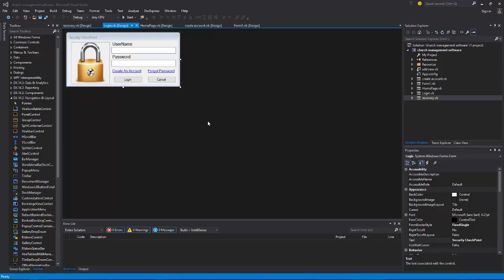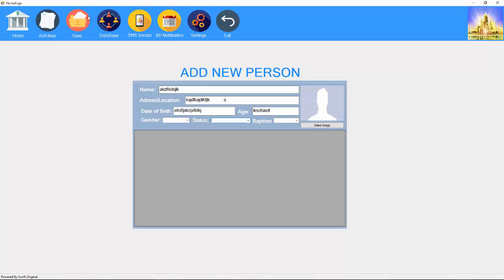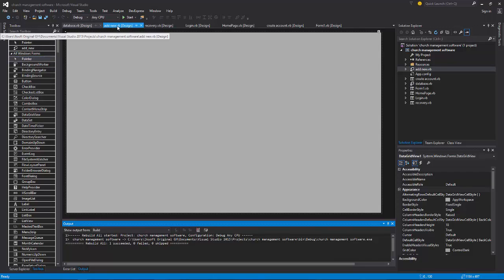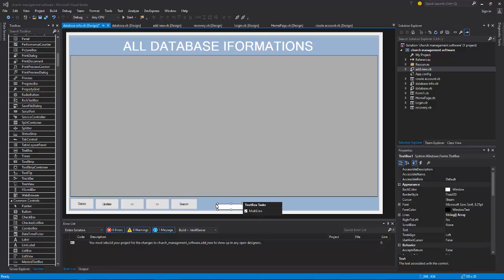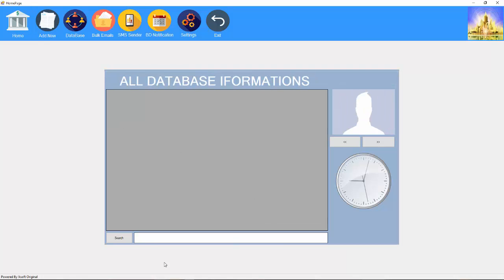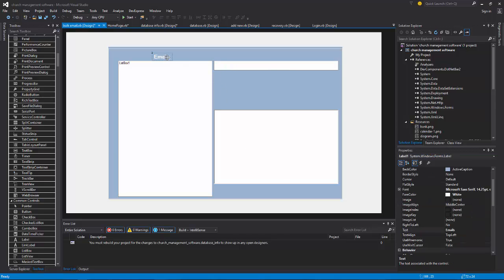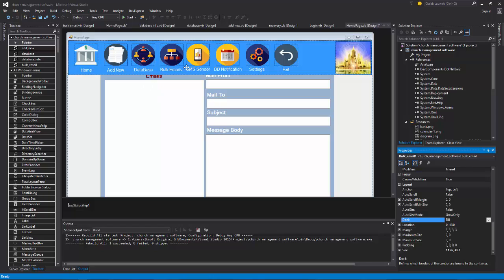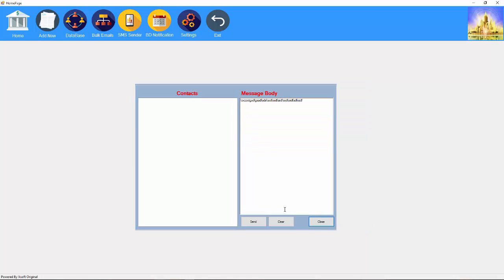(Part 7) introduction to database sub forms 2 in vb.net